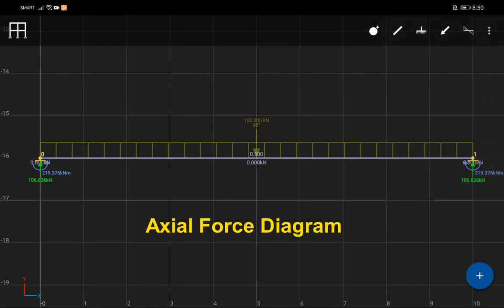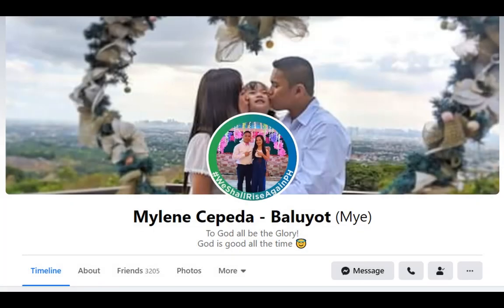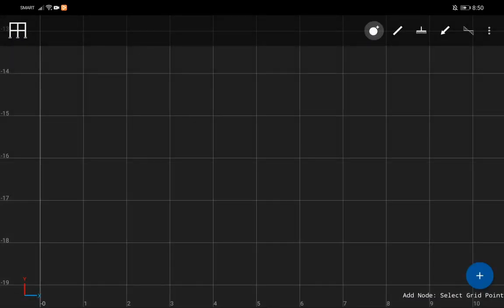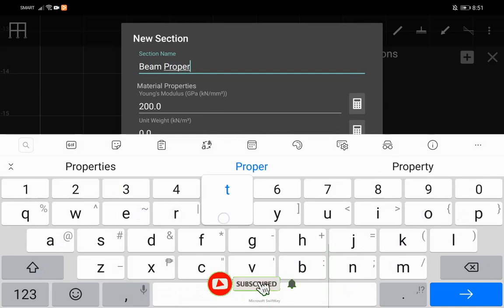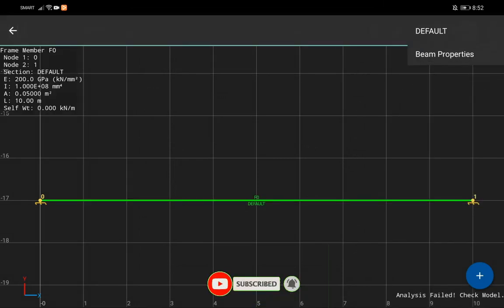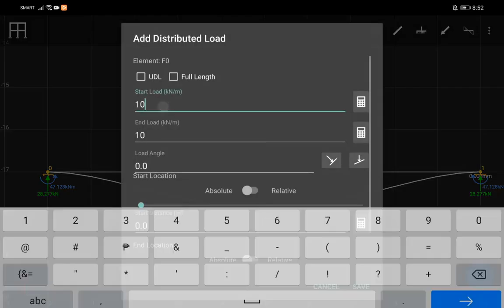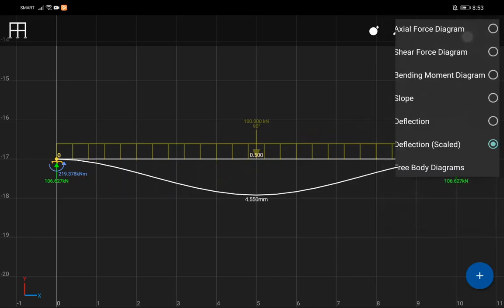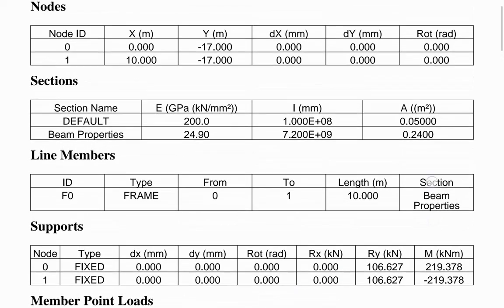2D Frame Analysis using Your Mobile Phone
SW FEA 2D Frame Analysis

"SW FEA is a finite element analysis app for the analysis of statically determinate and indeterminate plane frames. This app is useful to civil engineers, architects, mechanical engineers and students.

Features

-Build frame geometry by adding nodes and members graphically.
-Edit frame geometry by dragging nodes or changing node coordinates.
-Assign Fixed, Hinged and Roller supports. Roller supports can be added at any angle.
-Add point loads to any member or node, at any angle. Also add moment loads.
-Add uniform or linearly varying distributed loads at any angle to a member.
-Add internal pin connections to any member.
-Calculates internal forces due to support displacements.
-Calculates support reactions.
-Generates axial force, shear force and bending moment diagrams. Also calculates and draws slope variation and the deformed elastic curve.
-Draws free body diagrams of individual members.
-Modify section properties (Young's modulus, moment of inertia, cross-section area, unit weight) for individual members

-Calculations are performed immediately.

-Use Metric or Imperial units.
-Inbuilt scientific calculator for input.
-Save and open created frames.
-Supports multi-touch gestures (Pinch zoom).
-Generates analysis report as PDF files.
-Share projects with other users, or export them for later use.

This product is made in Nepal and is FREE (no Ads). If you find this useful, please let your friends know that you have used a product from Nepal. Spare sometime to visit this wonderful country and know the Nepali people." - developer